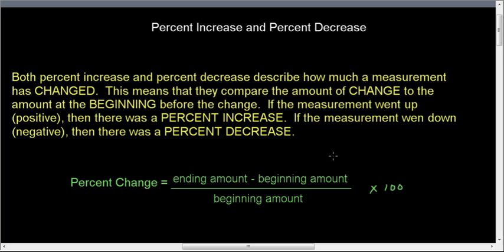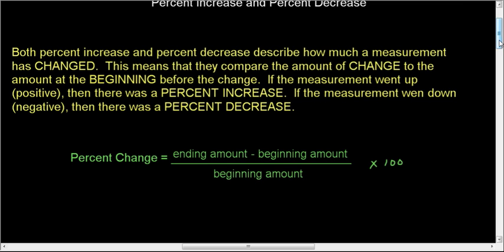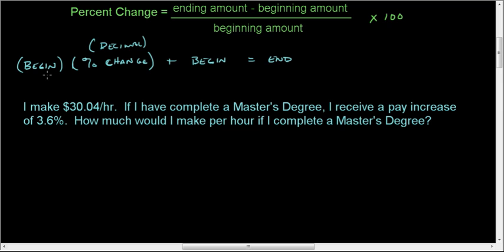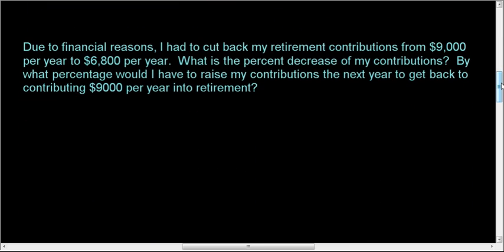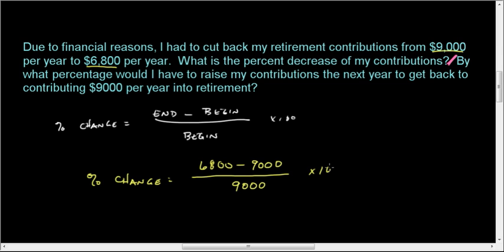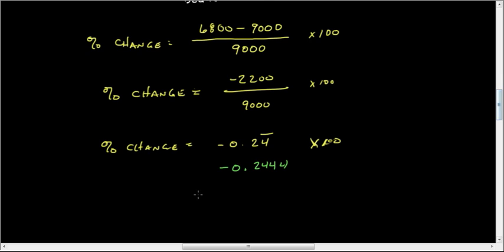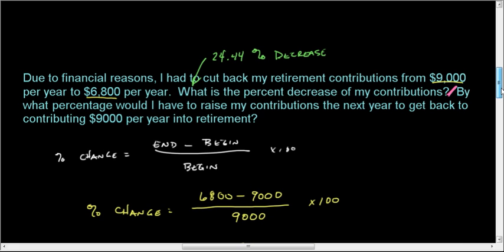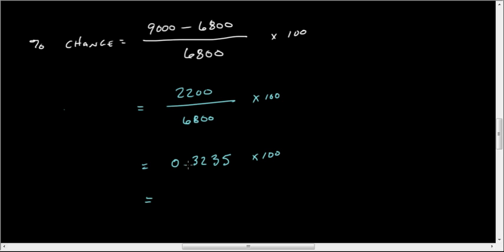Percent Percent Increase and Decrease with No Algebra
Finding the percent increase of percent decrease in a situation.  This does not require algebra techniques.